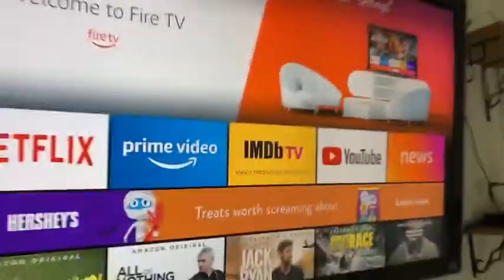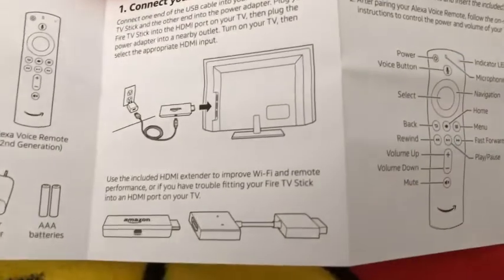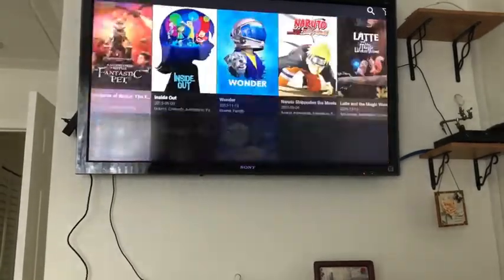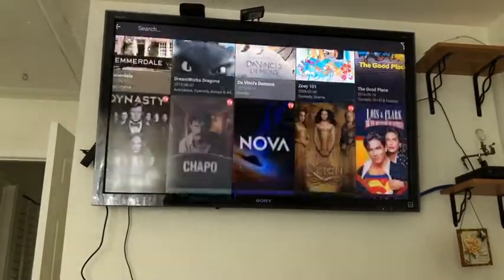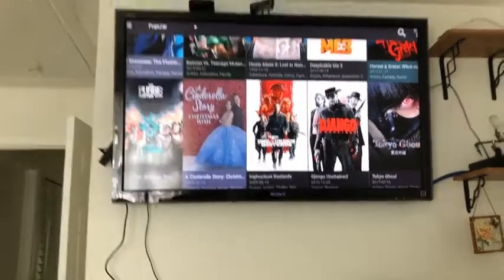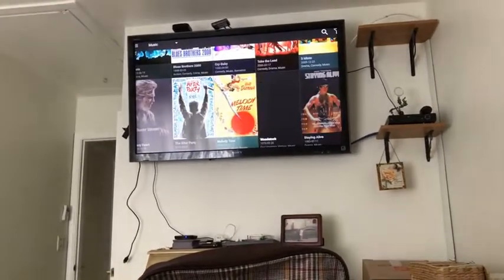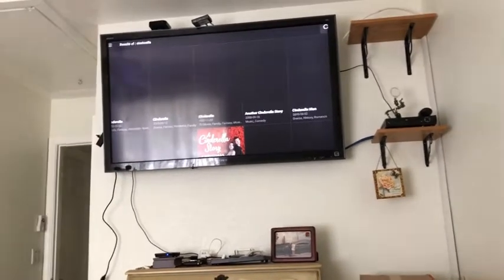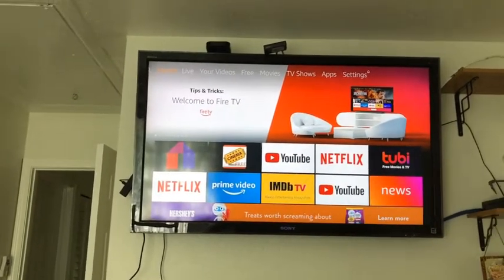My Demonstration of The Amazon Fire TV Stick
This is going to be a long demonstration, because it’s going to take almost an hour to make, and I will give you a tour on the Amazon Fire TV Stick and I will show the apps that I have just now.

I will take a tour to the Cinema HD app which is a great app where it has billions and billions of movies, TV shows, and specials that you can’t get anywhere else.

If you are fans of collecting Betamax, VHS, CED Videodiscs, Laserdiscs, DVD’s and Blu-Ray’s, this is the app for you. Just put away your VCR’s, and you are ready to watch it, and forget downloading movies from the iTunes Store, and forget all of our streaming services including Disney+, HBO Max and Netflix, because of their monthly bills.